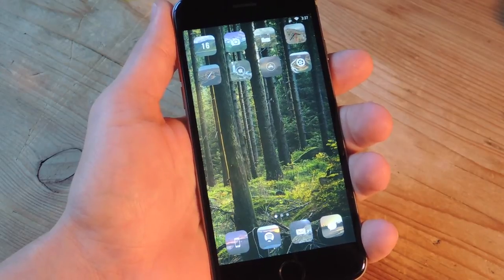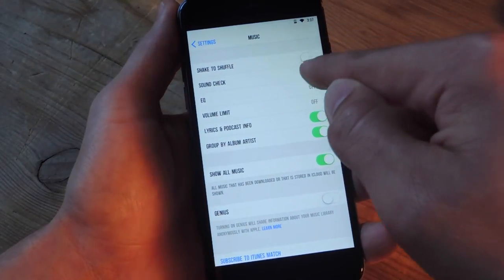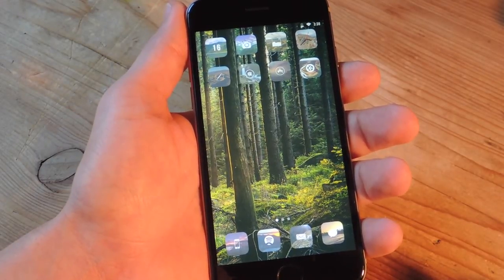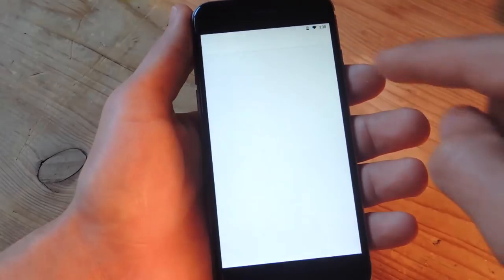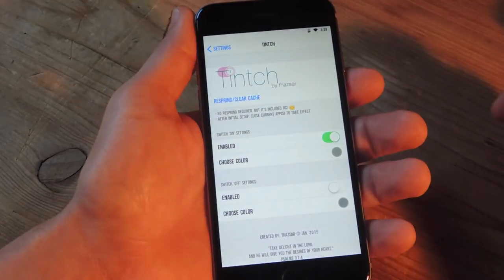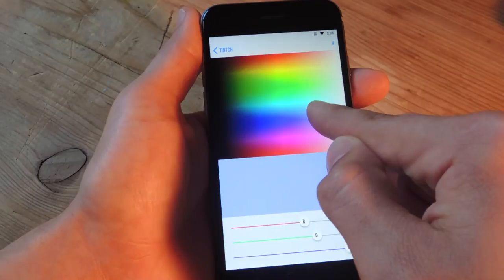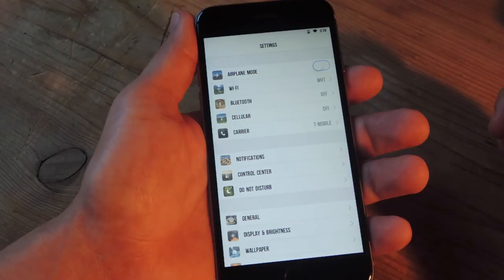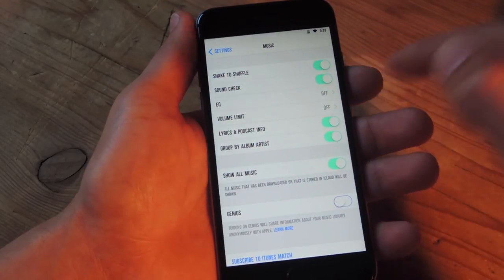Customize Your Switch Colors - iPad, iPhone, iPod touch [How-To]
How to Customize Your Toggle Colors in iOS 8

In this tutorial, I will show you how to customize the color of the toggles and switches on your iPad, iPhone, or iPod touch, which are most commonly found in your Settings application.

For downloads and more information, including information on jailbreaking, check out the full tutorial over on Gadget Hacks.